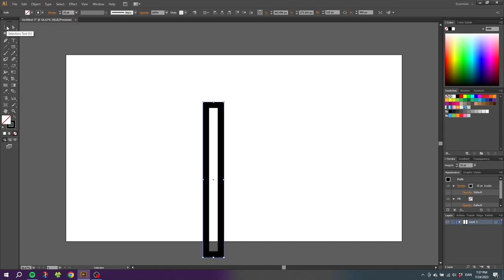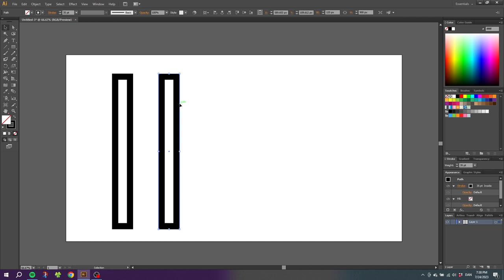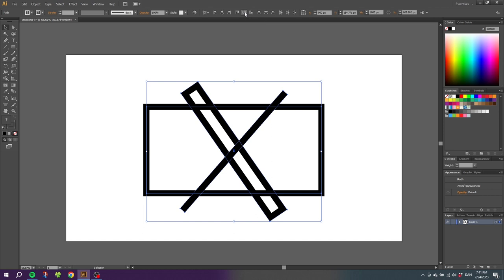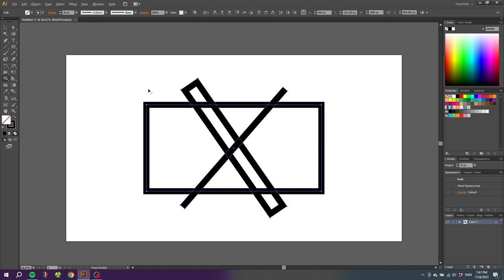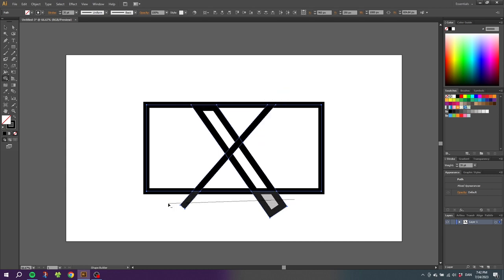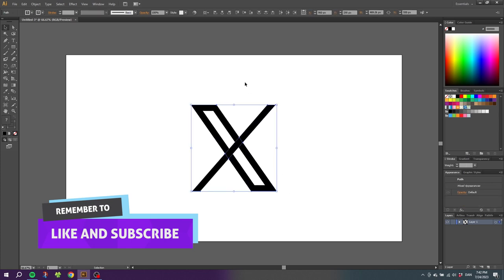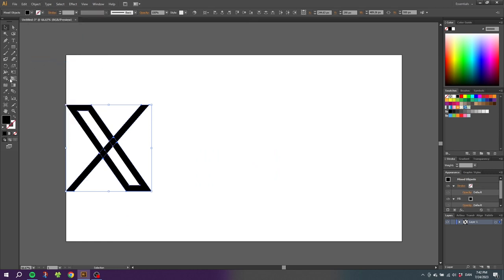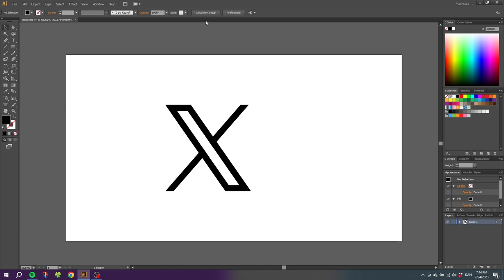Creating The Twitter X Logo In Adobe Illustrator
Twitter has been rebranded to X.com like Elon Musk has talked about for a long time. Here is a quick step by step guide on how to draw the new Twitter X Logo for X.com. In this guide we will go step by step so everyone is able to follow.

📒 Notes 📒

CTRL = Command
ALT = Option

🎵 Music 🎵
Music from Uppbeat (free for Creators!)